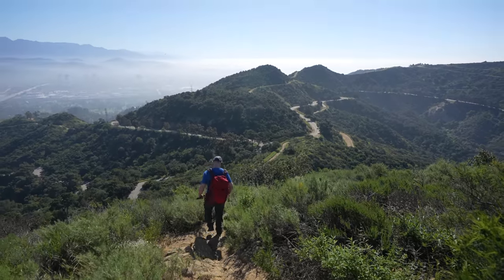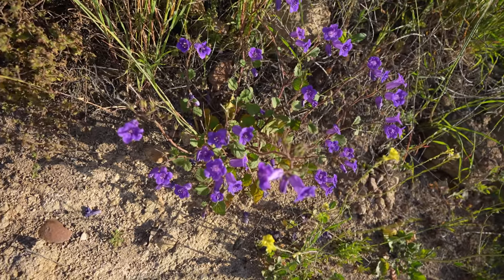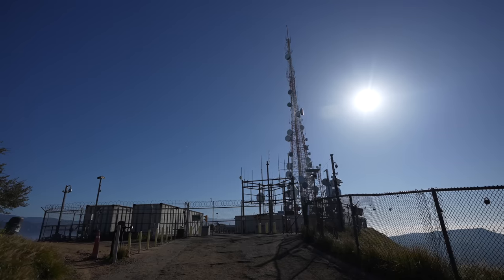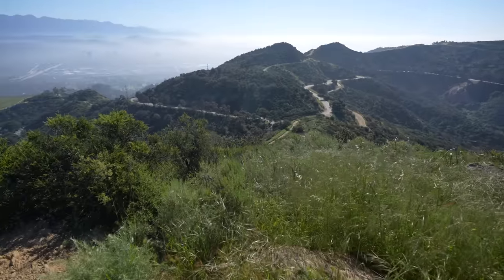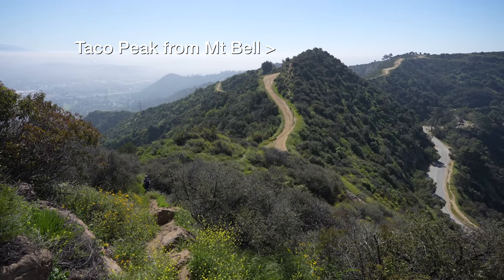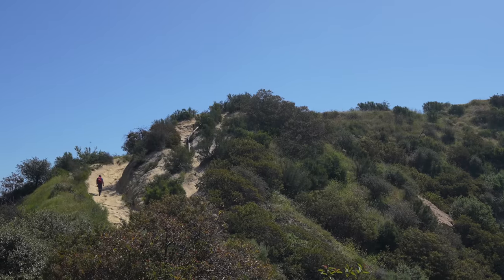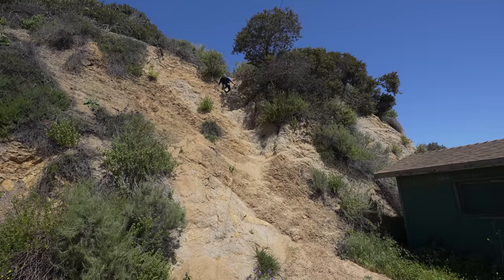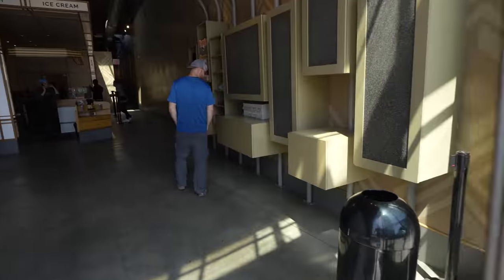Hiking 11 Peaks Across Griffith Park in Los Angeles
Join us on an fantastic hike through the picturesque Griffith Park, the crown jewel of Los Angeles. Along the way we hike multiple trails that connect to most of the parks peaks. We hike 11 total peaks in this video is just over 7 miles of hiking. You can see the Hollywood Sign, Griffith Observatory and Downtown LA all throughout the hike.